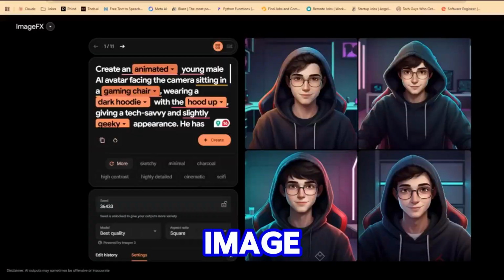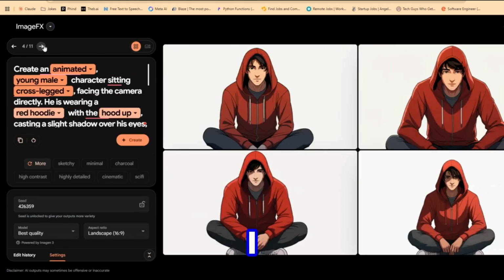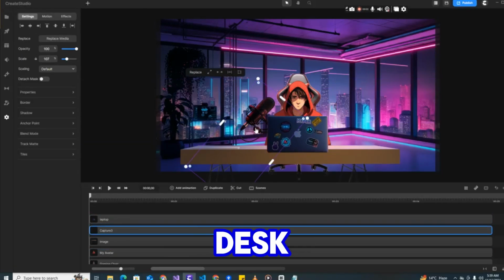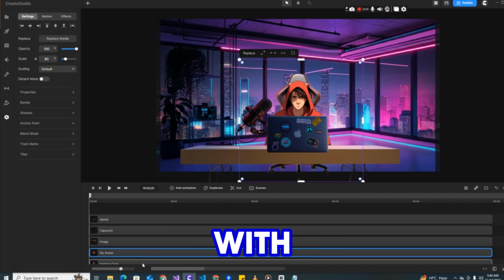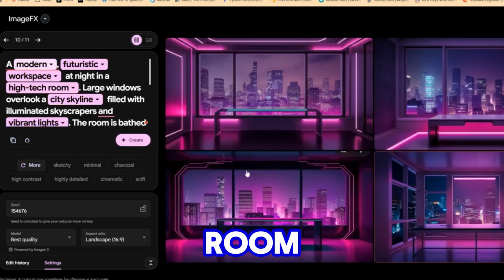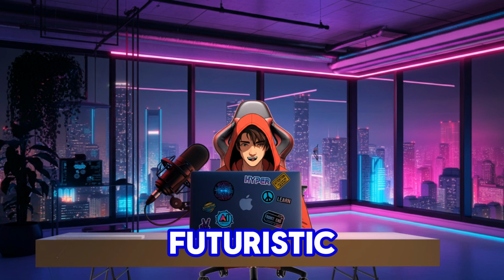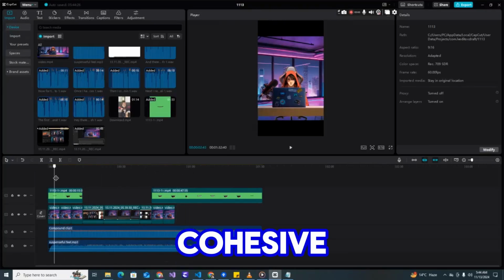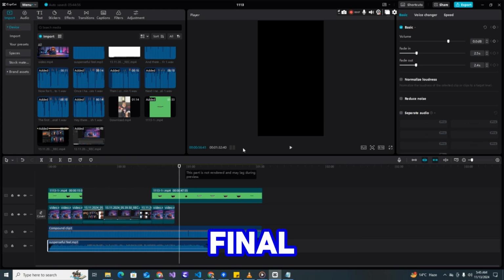Create AI Talking Avatar in Just 10 Minutes For Your Faceless Youtube Channel!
Want to create an awesome AI avatar but think it's too complicated? Think again! In this video, I’ll show you how to design a unique, professional-looking AI avatar setup in just 10 minutes. From generating the character to adding the perfect background and voice, I’ll walk you through each step using simple tools like Google ImageFX, Eleven Labs, and CapCut.

You’ll learn how to create a personalized avatar, add realistic props, and bring everything together for a polished final result. Whether you’re a content creator, a gamer, or just curious about AI, this tutorial has you covered! Ready to create your own AI avatar? Hit play and let’s get started!

talking avatar ai
ai avatar talking
ai avatar
viral faceless avatar
youtube automation
youtube automation channel
ai youtube automation
automate youtube videos
youtube automation free
automate yt
tube monetization and automation program
youtube automation step by step
elevenlabs
chatgpt
capcut video editing
youtube automation software
automate youtube channel
automating youtube channel